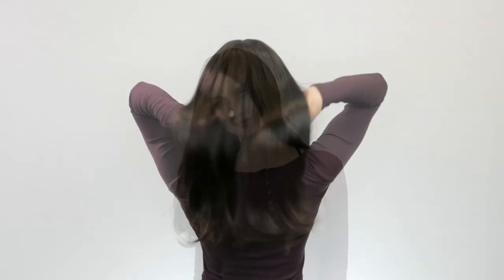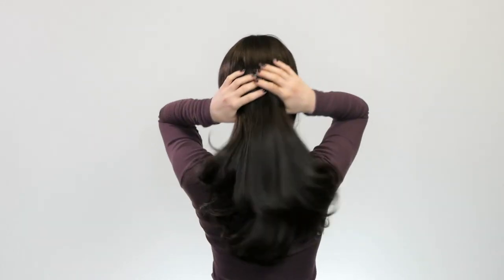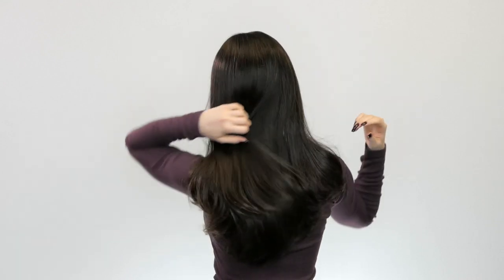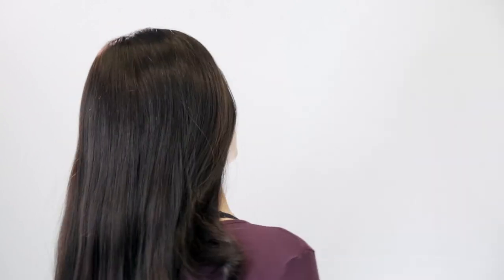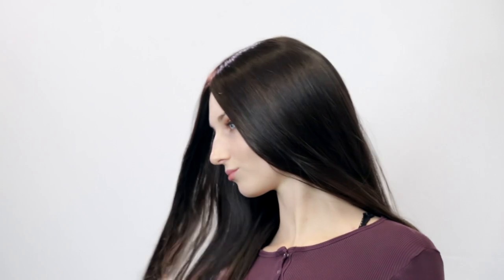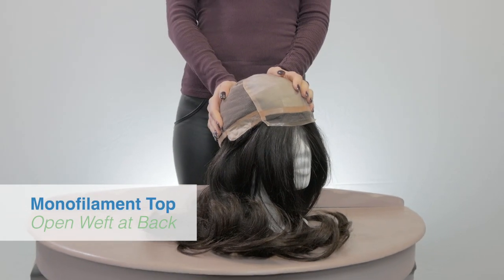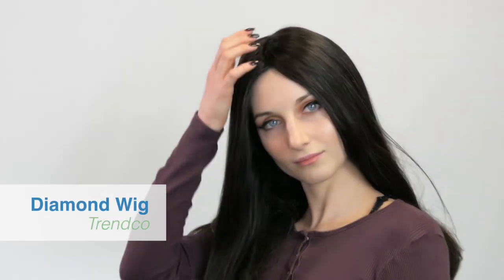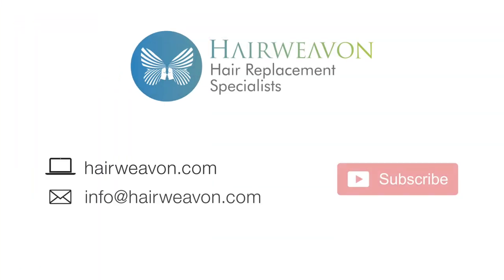Diamond Wig by Trendco | Remy Human Hair | Lace Front and Mono Top Wig | Colour 2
Diamond Wig Gem Collection by Trendco | Colour 2
This long beautiful wig is the most popular of the Gem Wigs and the longest length available
Remy Human Hair
Monofilament and Lace in front
Hair Length 18inches/45cm
Standard cap size 54cm